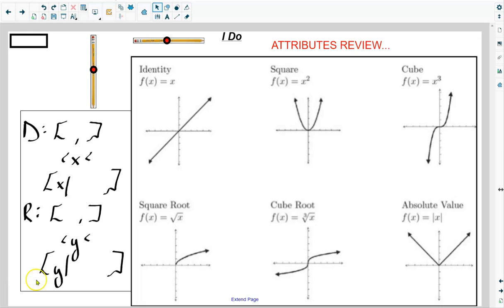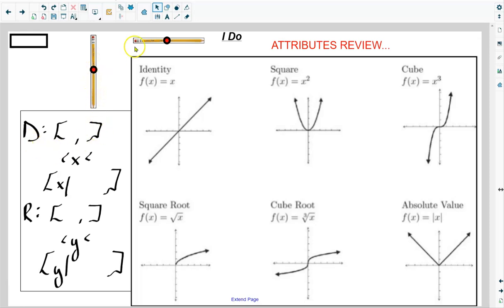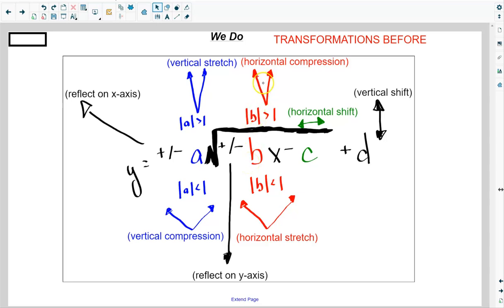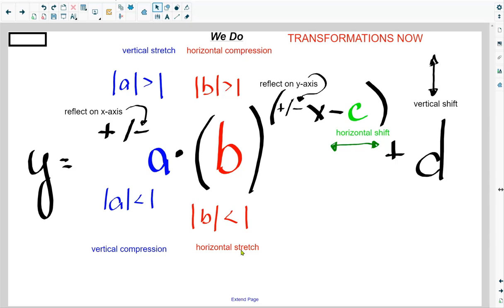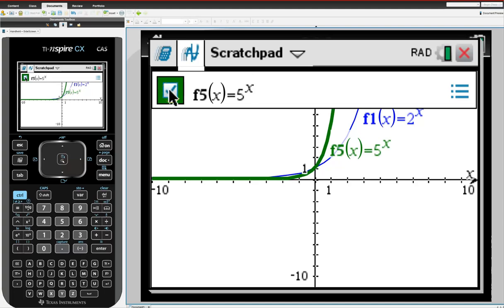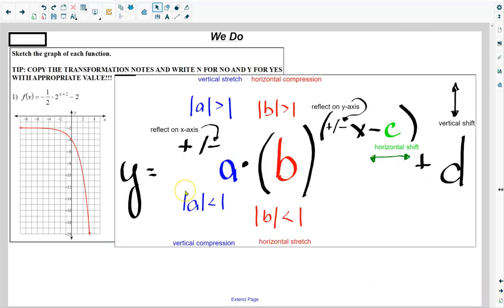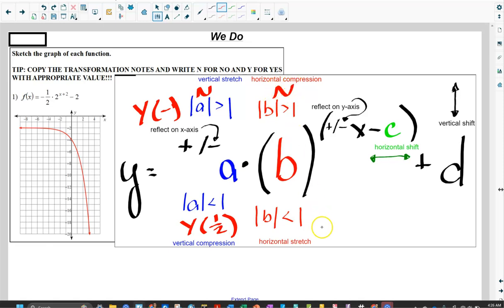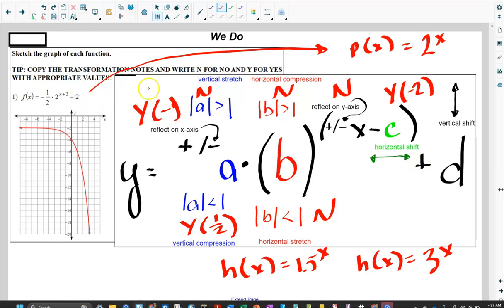A2 7.2 TRANSF OF EXPONENTIAL FUNCS